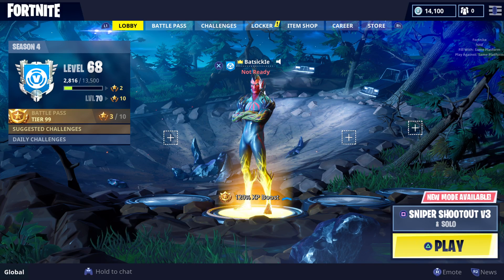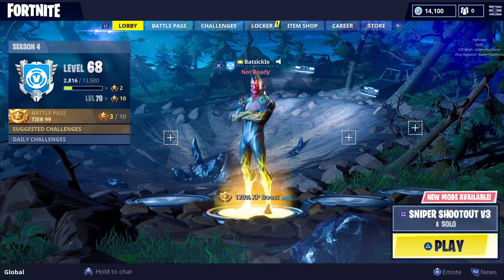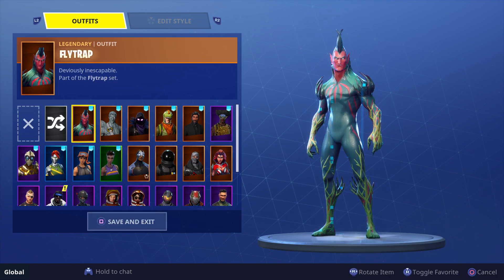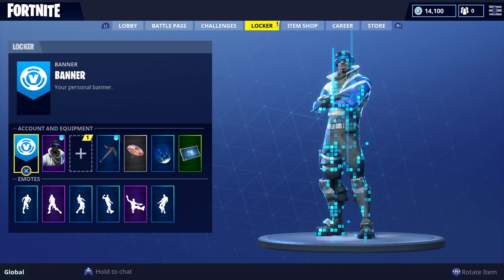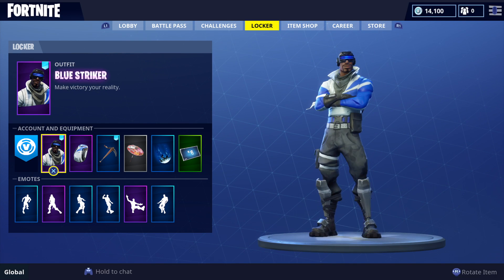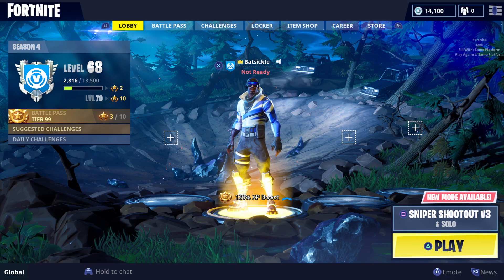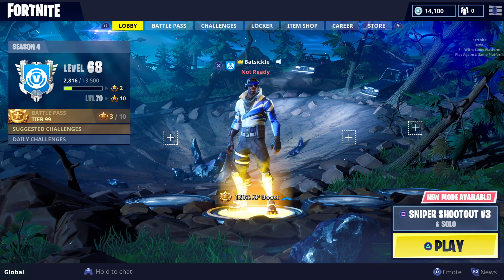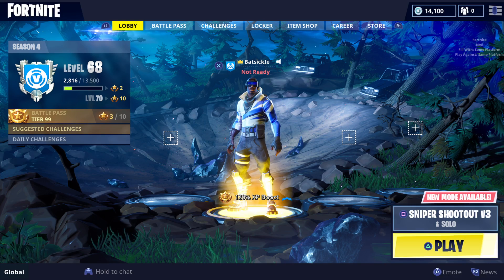How To Get The PS Plus Skin Without Having PS Plus Fortnite Battle Royale!